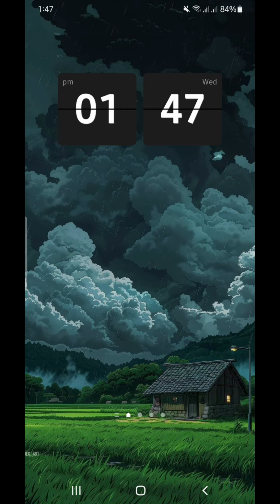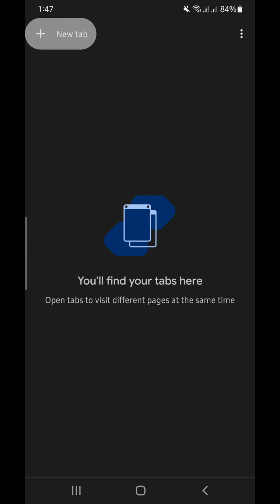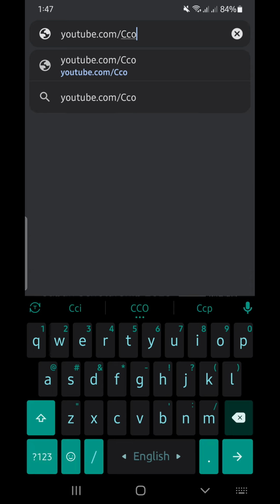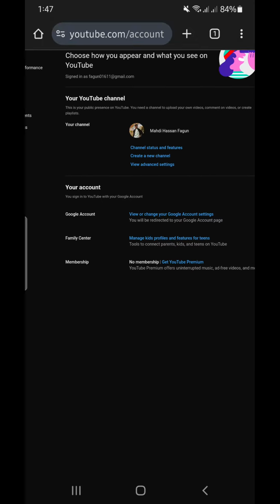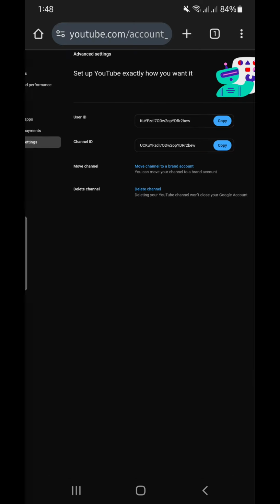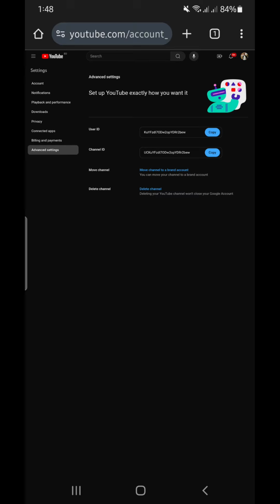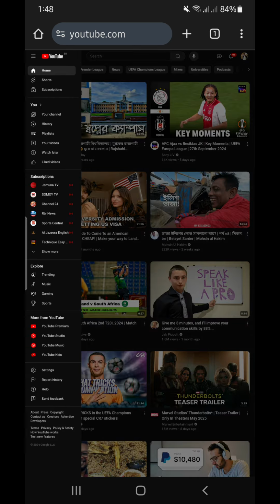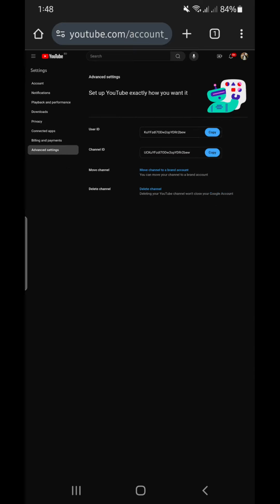How To Find Your YouTube Channel ID On Phone Full Guide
Hey, this video shows you how to find your youTube channel ID on phone.